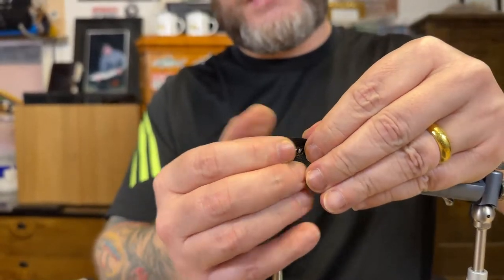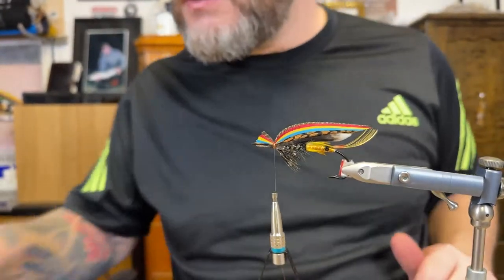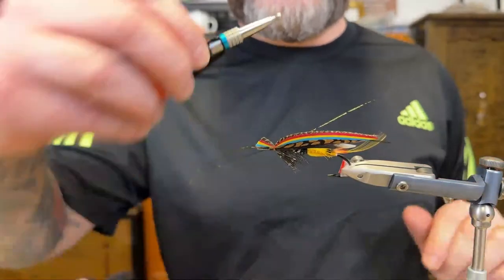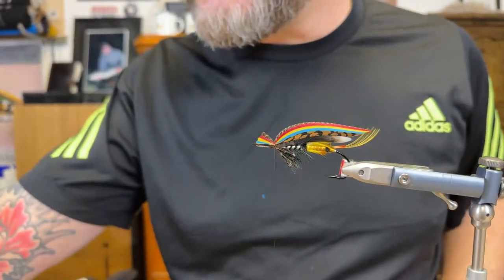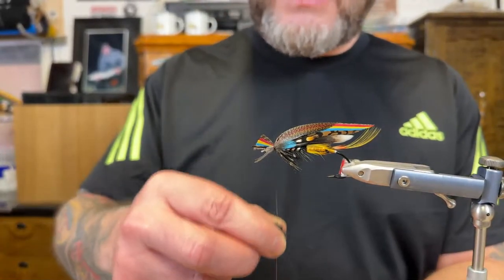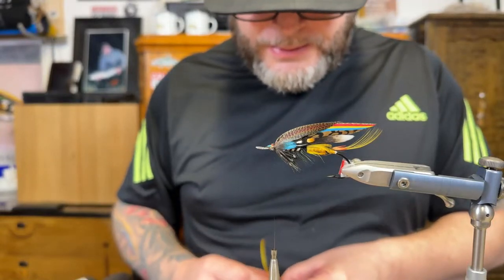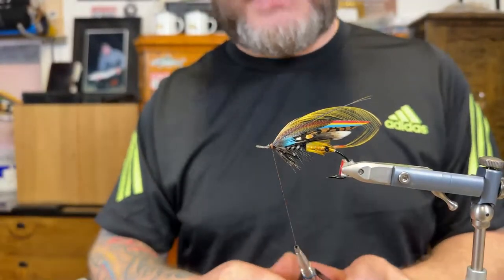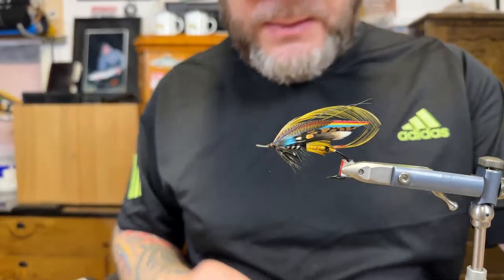Live classic salmon fly tying, Tying a Jock Scott for a friend with Jonas Andersson part 2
A friend of mine is in need of a few classic salmon flies in a room he got that i might show in a future video so even if i really don't like to tie the Jock Scott but i will do it anyhow :)

Pattern description:
Tail: Golden Pheasant topping, Indian Crow
Butt: Black herl
Body: 1/2 yellow silk, butted with Toucan above and below, black herl:. 1/2 black silk
Rib: 1/2 narrow silver, 1/2 broad silver
Hackle: Natural black, from center
Throat: Guinea
Wings: Two strips of black Turkey with white tips, Golden Pheasant tail, Bustard, grey Mallard, Peacock sword feather, blue and yellow Swan, red Macaw, Mallard, Golden Pheasant topping
Sides: Jungle Cock
Cheeks: Chatterer
Horns: Blue Macaw
Head: Black herl